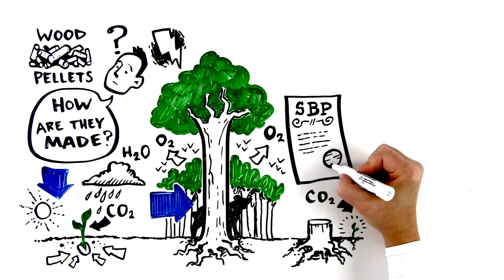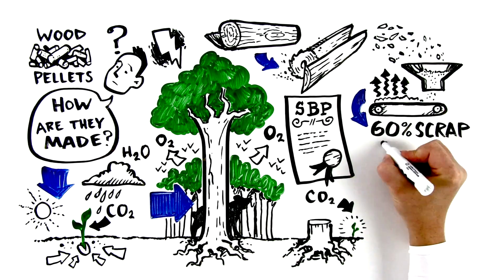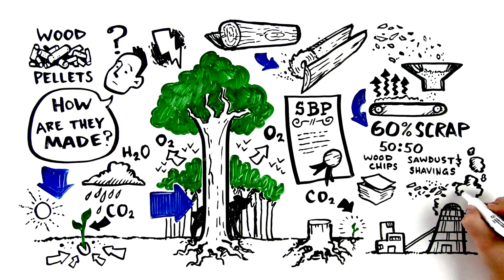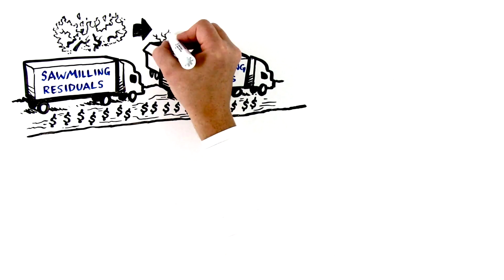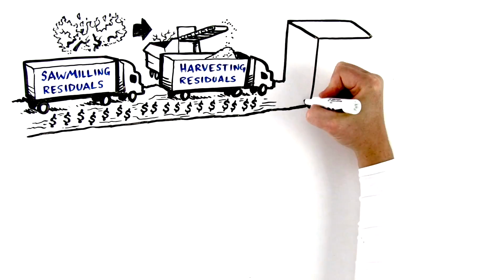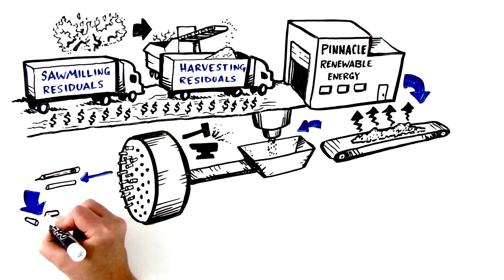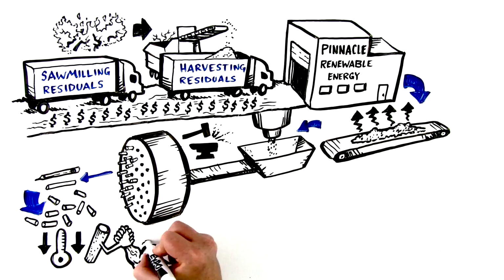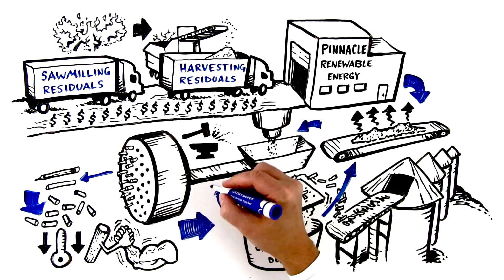Learn How Pellets Are Made